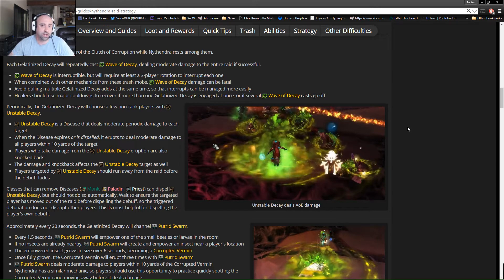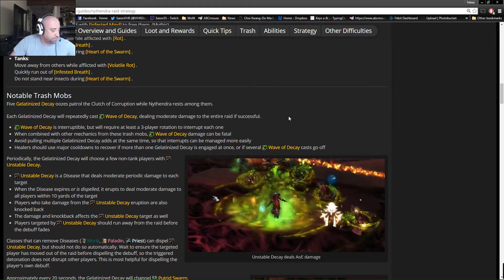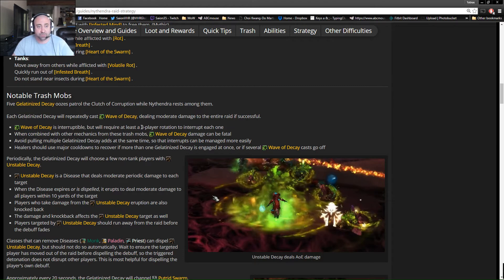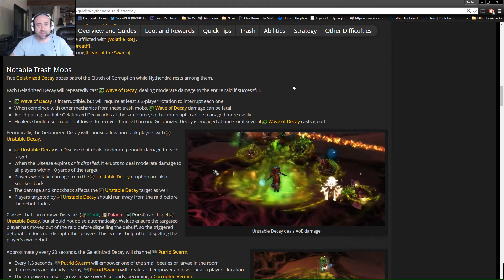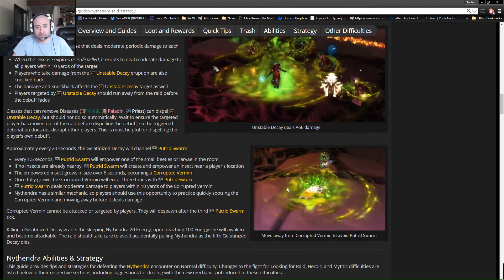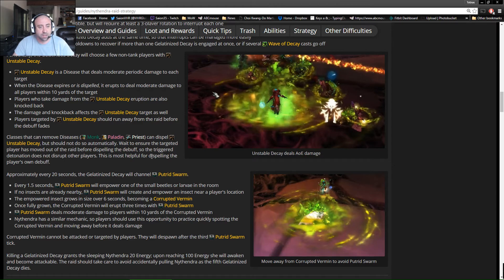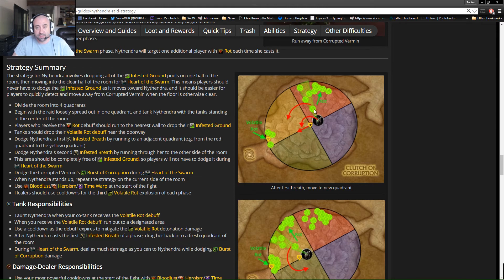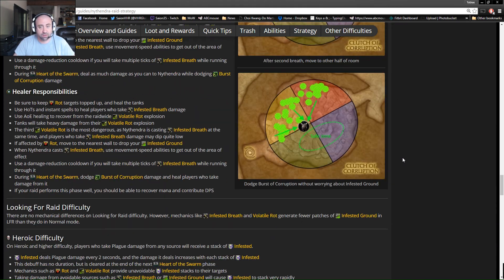How to do Nythendra Trash Mobs